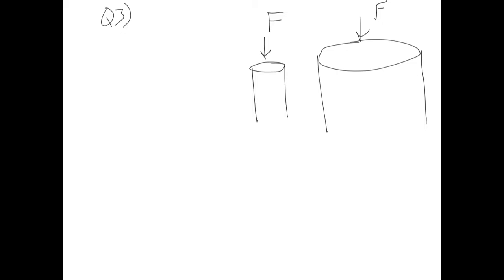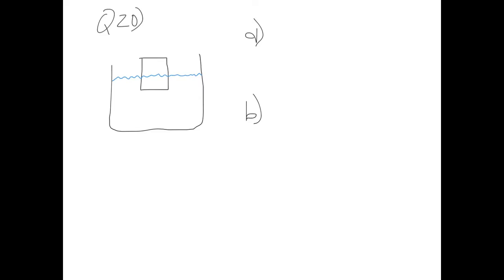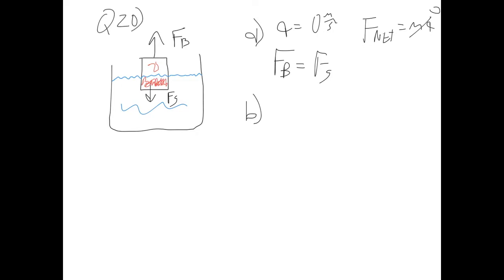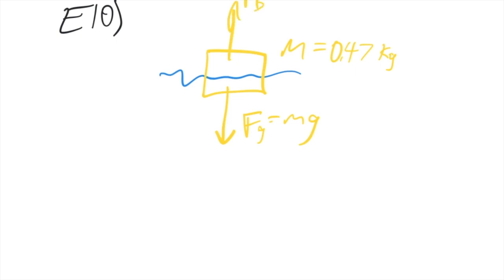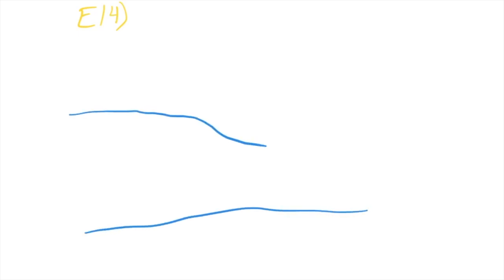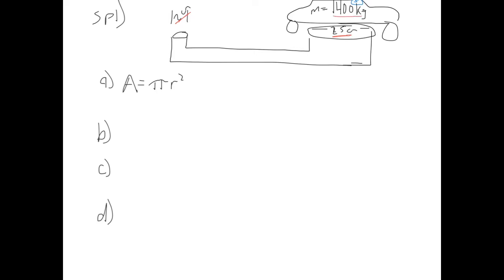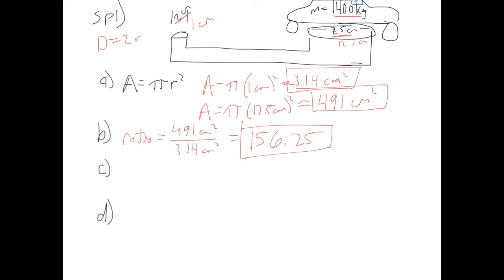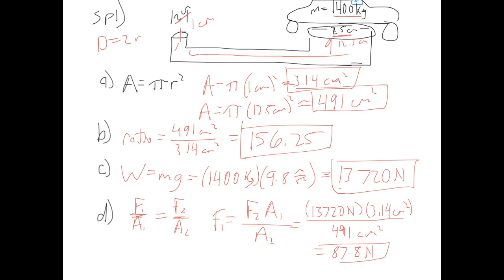Ch 9 Required HW